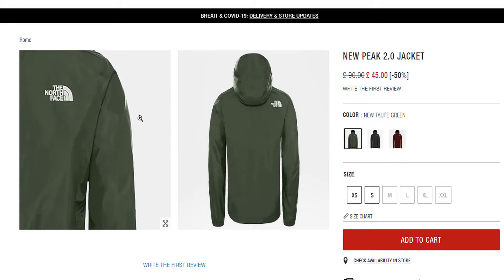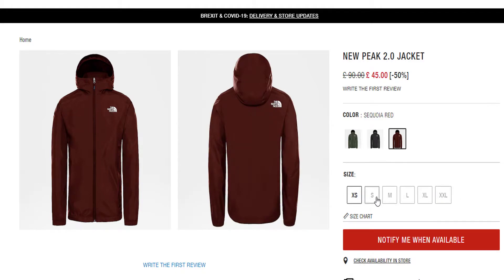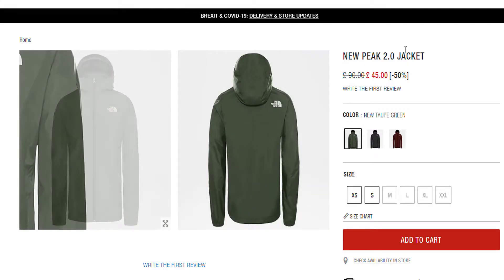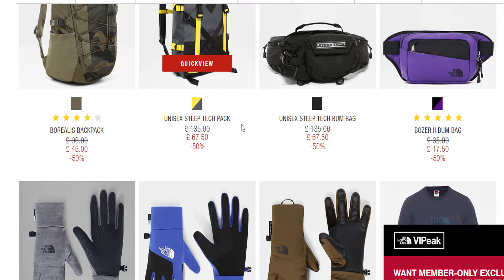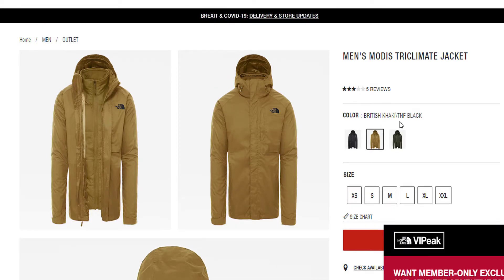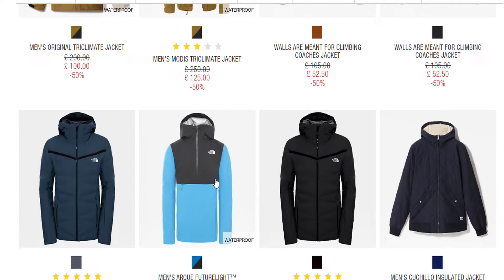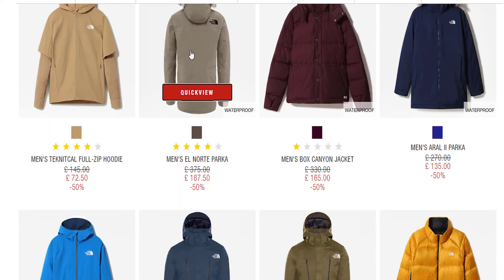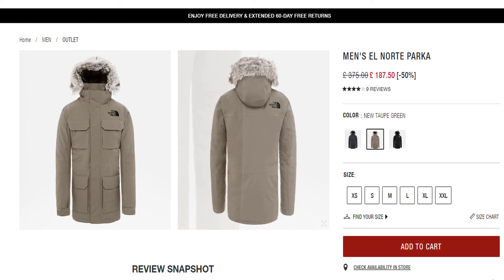Northface discount , winter sale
North face discount , winter sale